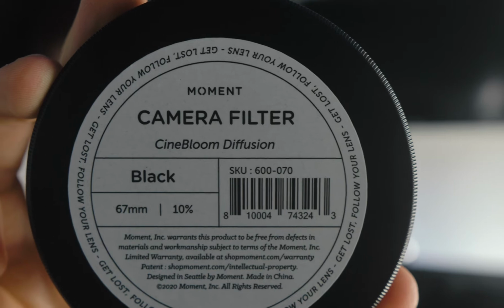taking 35mm photos on a digital camera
Shot with Moment CineBloom Diffusion Filter